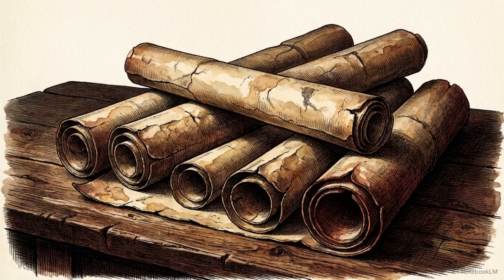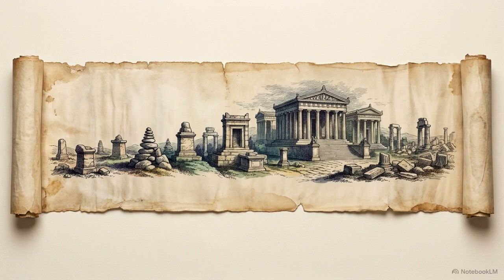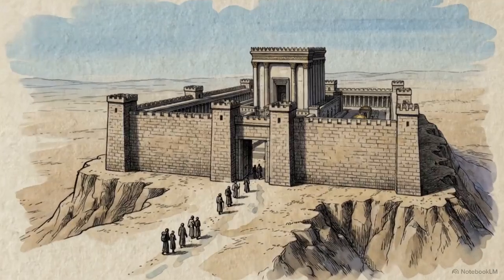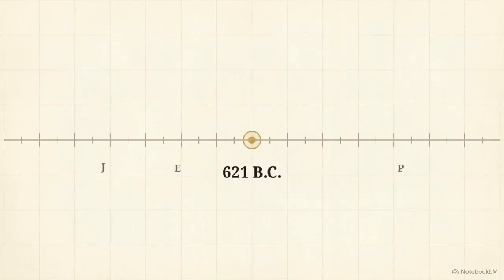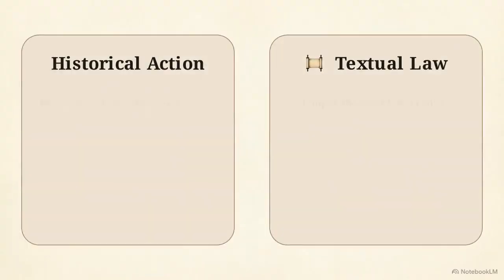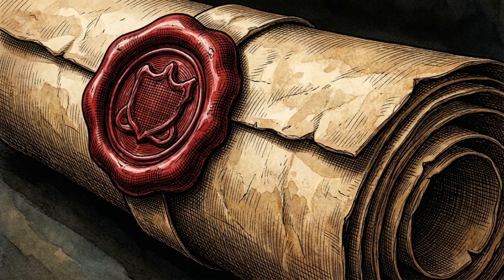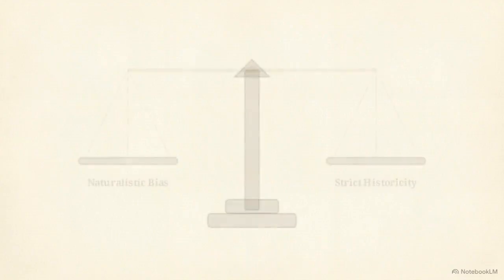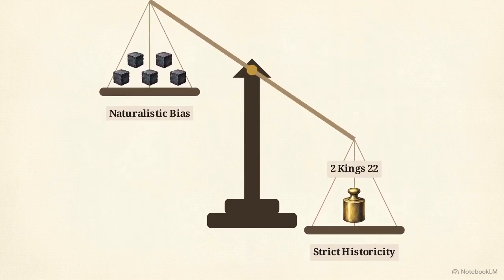Dr. Robert Vannoy, Deuteronomy, Session 2, JEDP Theory and Deuteronomy continued, Video Overview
For the 1-hour session video from Dr. Robert Vannoy following the at Biblicalelearning.org. There is also full-text and audio of the video in 12 languages (Spanish, French, Chinese, Russian, ...), Study Guides, and a 20-minute interesting podcast discussion of Dr. Vannoy's lecture on Specialized Studies in Deuteronomy there.